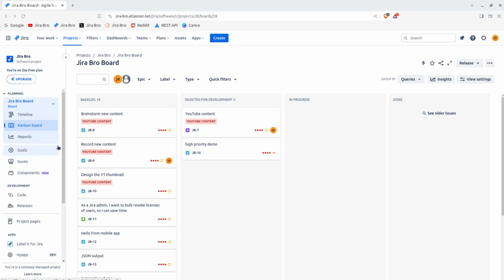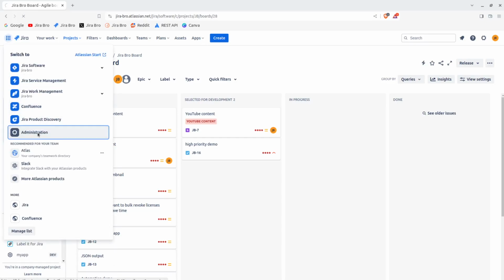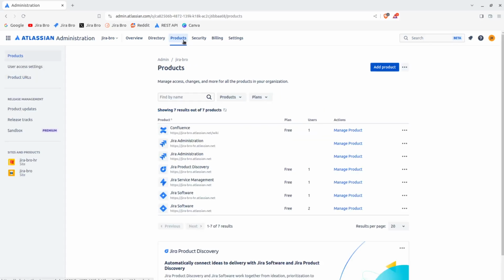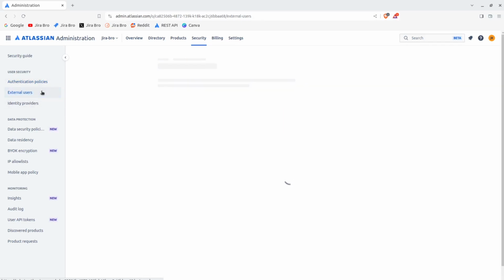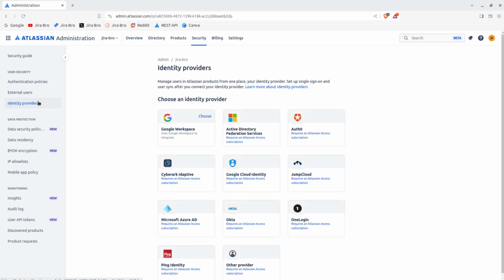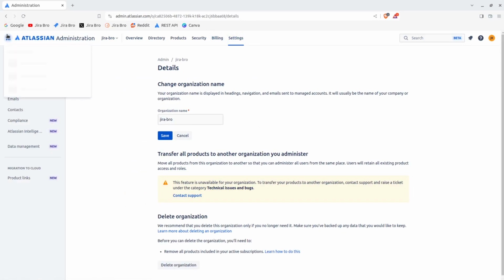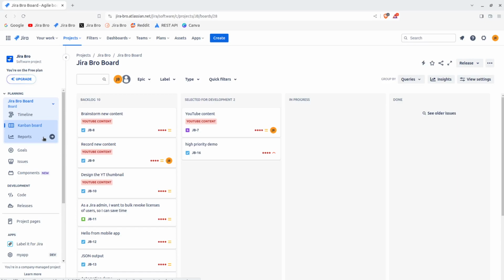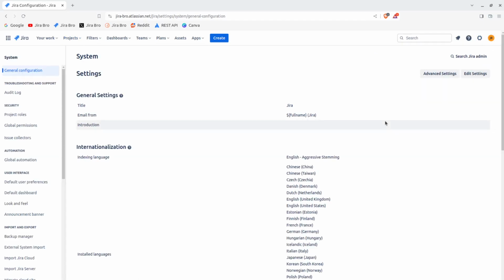Types of admins in Jira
Hello! In today's video we will be looking at the types of admins in Jira and how they are differentiating based on the admin power that they posses.